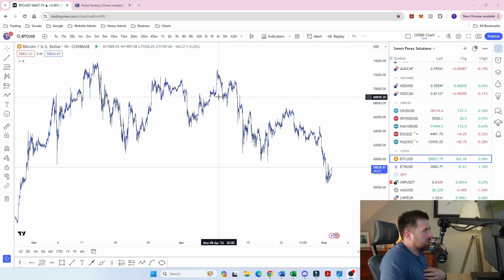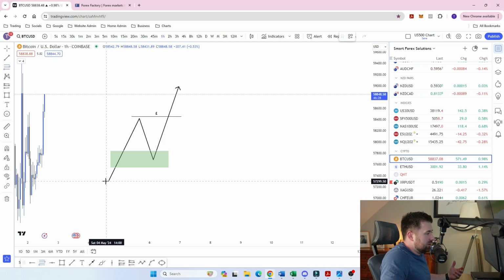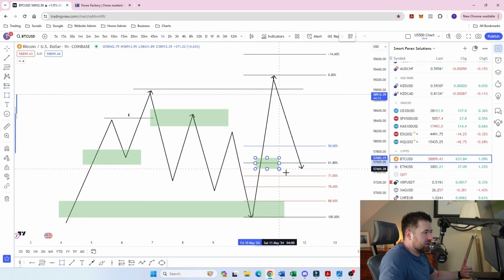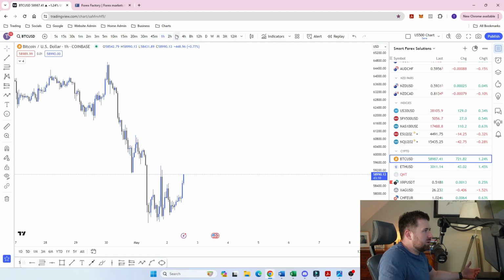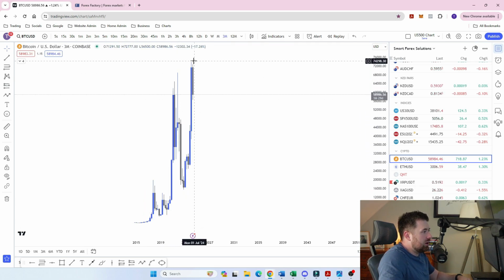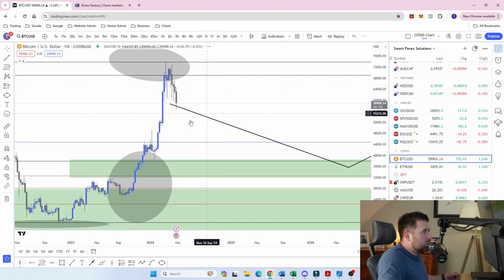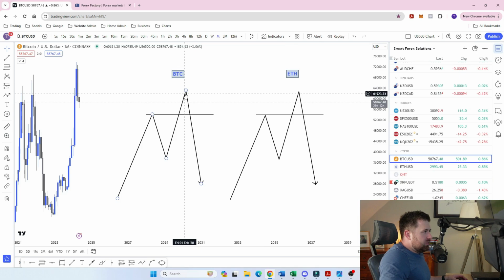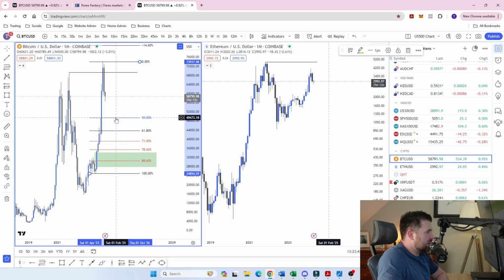What is Bitcoin doing?? (Must watch if you are into Crypto)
The beauty of learning this way of price action means we can look at things like Bitcoin differently to 95% of people. In this video I analyse Bitcoin and give my opinion on what it is likely to do next.

If you have invested into this and you are starting to panic, this will be a video you need to watch!

No data, content, or information provided by Smart Forex Solutions, the site, or the other products and services of Smart Forex Solutions, is intended, and shall not constitute or be construed as, advice or any recommendation to buy, sell or hold a particular security or pursue any particular investment strategy.